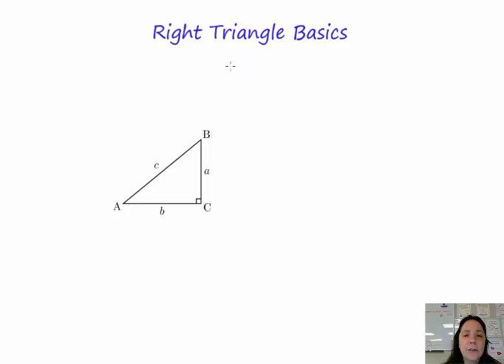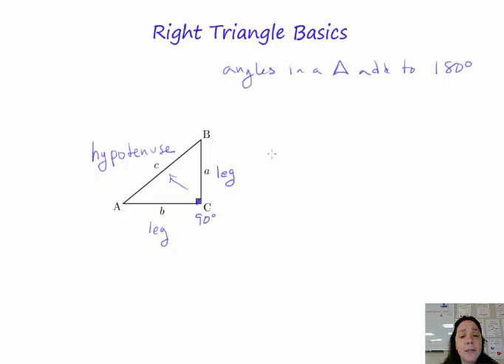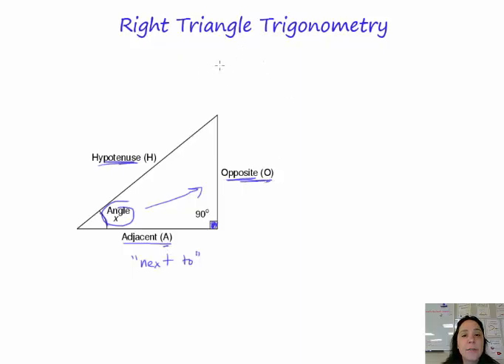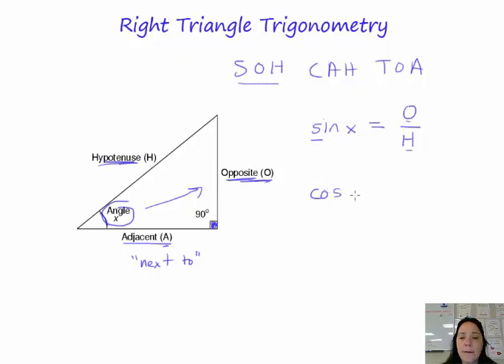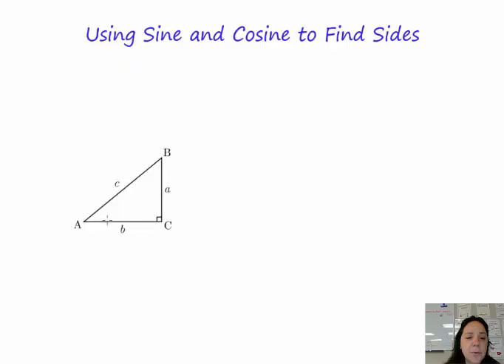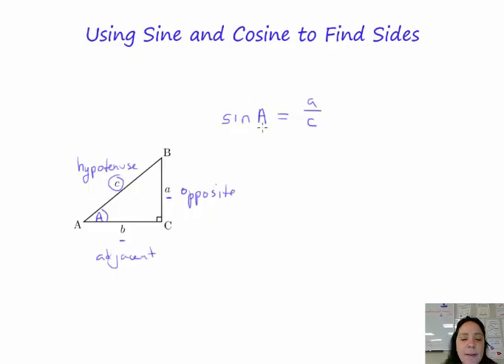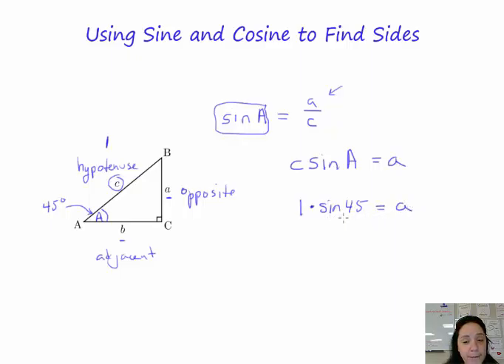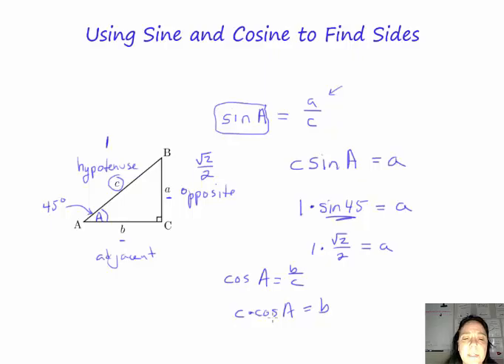Trig Basics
Basics of Right Triangle Trigonometry